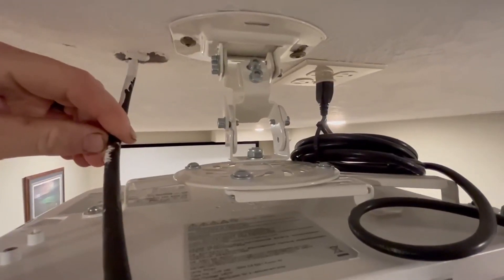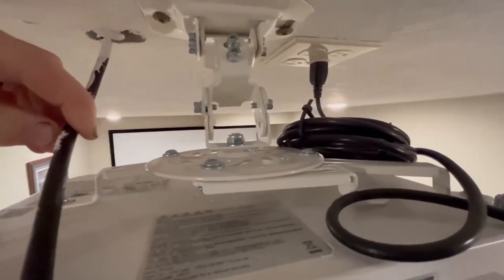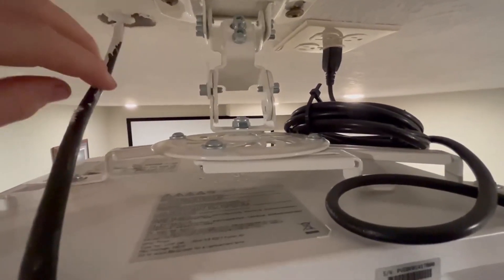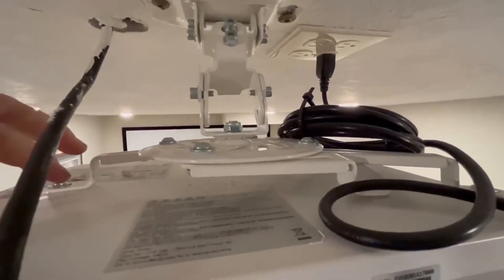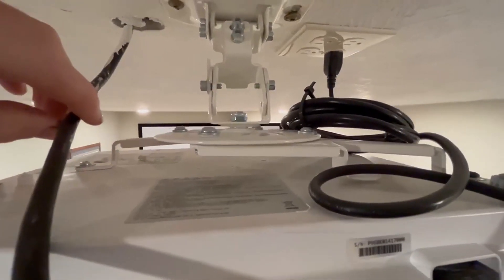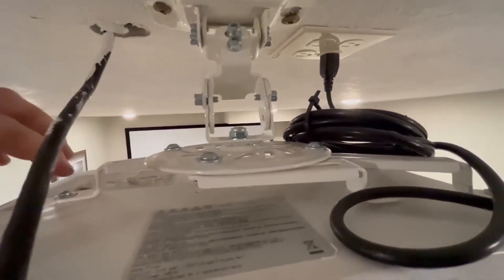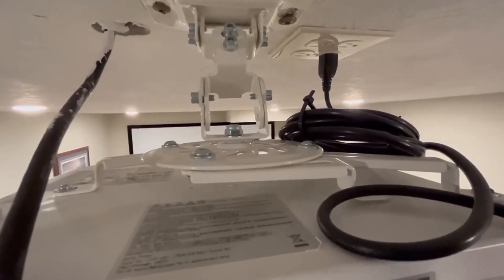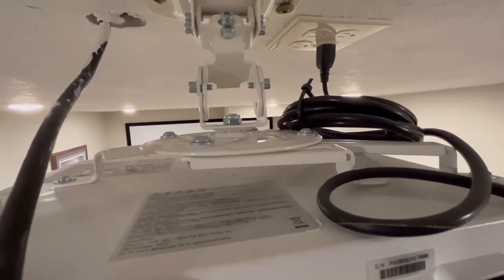VIVO Universal Adjustable Ceiling Projector Mount for Regular and Mini Projectors Review